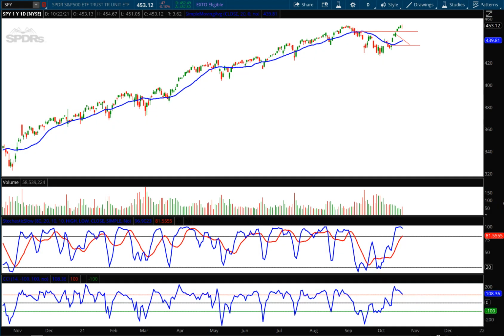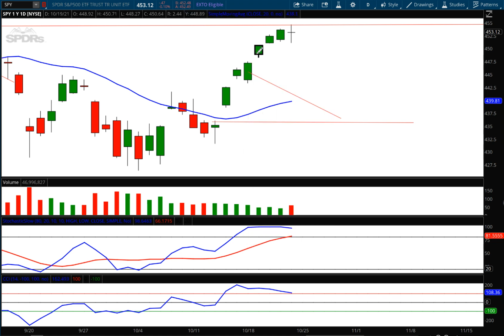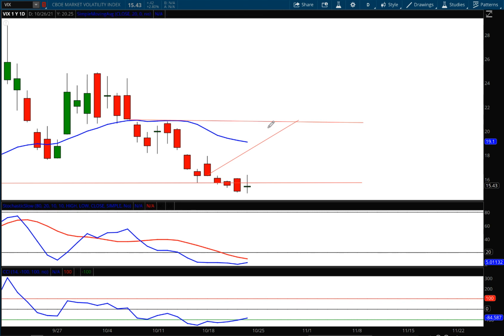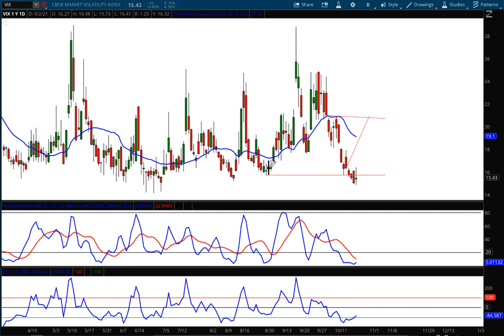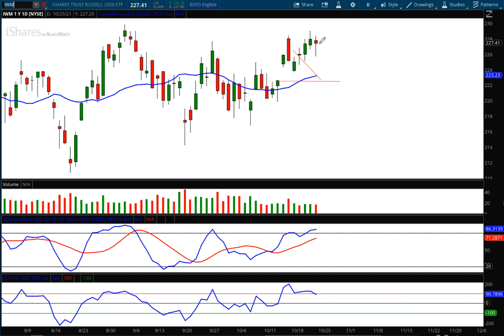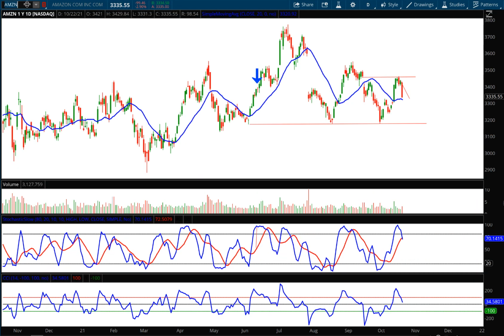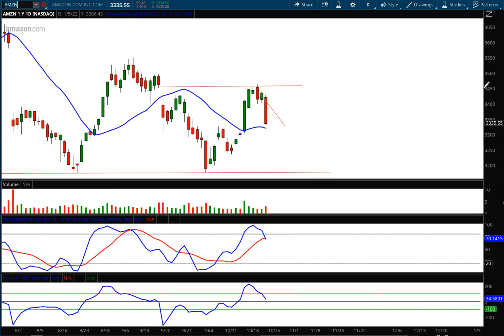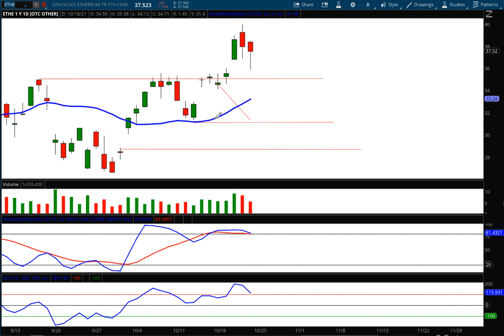Weekly Market Report with AJ Monte CMT 102221 (Keep your stops in place)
30 stocks in 60 minutes. Just $99 gets you one month of access to AJ Monte's Oracle Hour